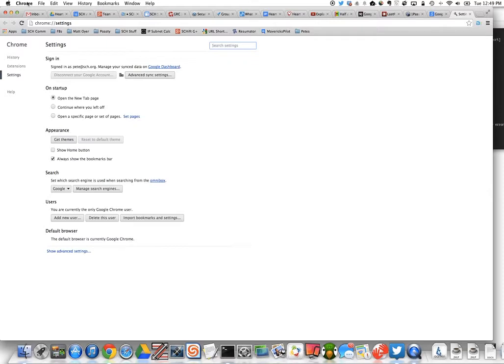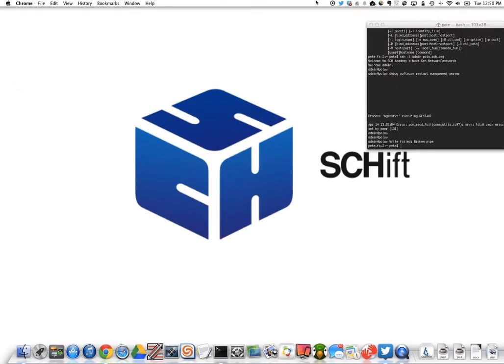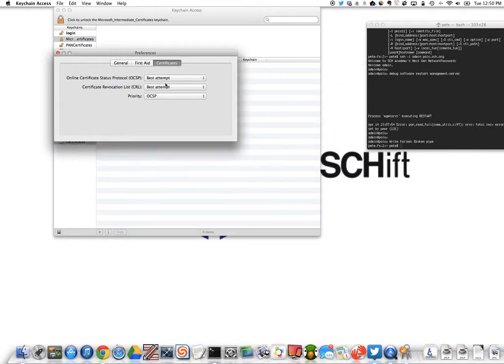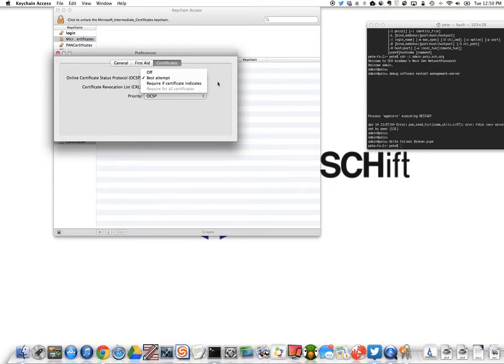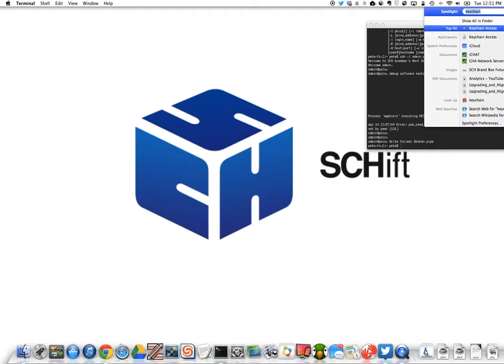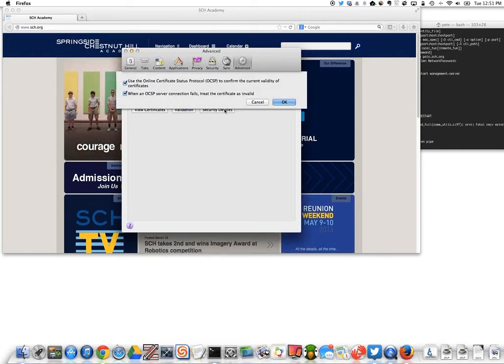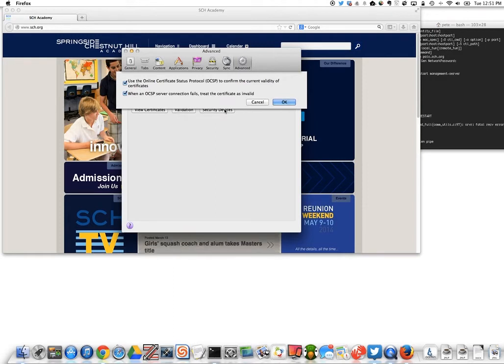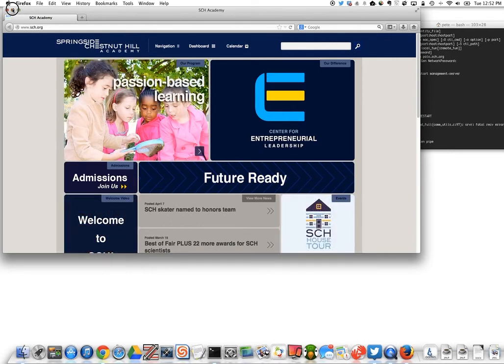Enabline Server Certificate Revocation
In laymans terms, how to enable on Mac OS and associated browsers